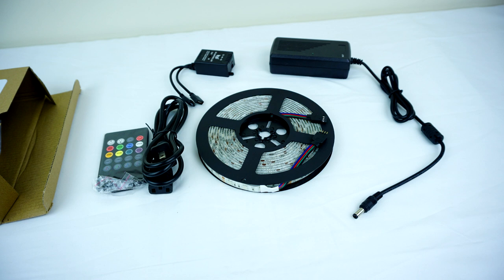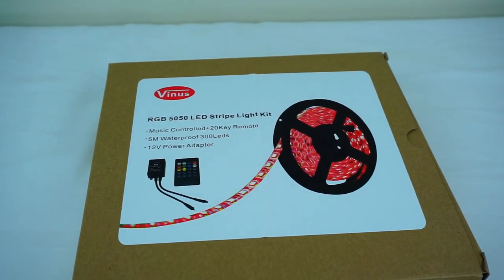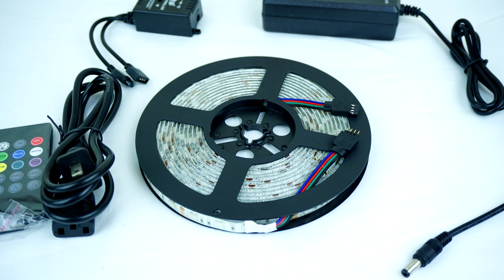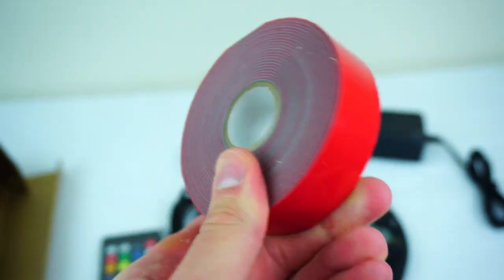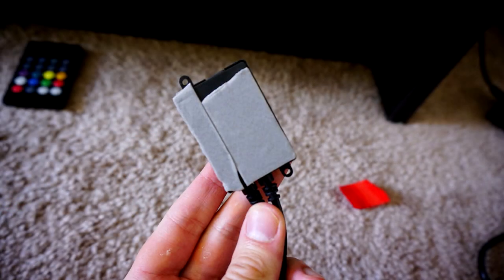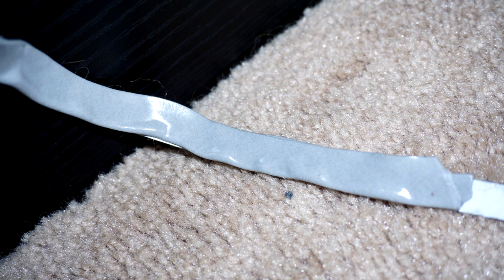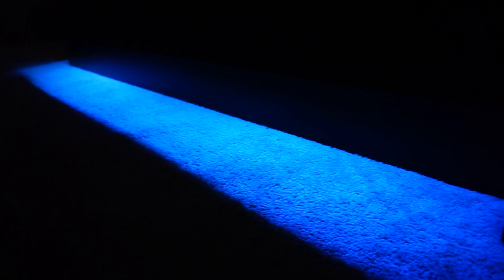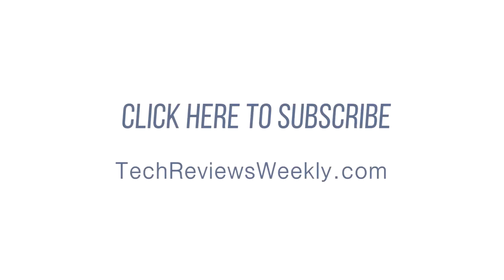LED Light Strip Install Tutorial - Easy Setup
Best Value LED Strip ($17.99)

A Better Power Supply

Vinus 20 KEYS IR MUSIC REMOTE CONTROLLER.
Improved music control functions. Add up to 4 modes of pre-programmed sound-control. Light will JUMP/FADE to follow different music rhythm: general/tenderness/active/DJ music.
This sound sensor IR LED controller for RGB rope light can select different colors and pre-programmed patterns; JUMP and FADE. It can adjust the brightness and speed of colors, and the color of the light will JUMP/FADE according to the beat of music.

You can light up RGB LED rope lights! When it is in sound-control mode, the colors will change with the rhythm of music. Install this party controller and power up your weekend!

Description:
LED Type: 5050 SMD LED RGB (IP65 Waterproof)
Length: 16.4FT (5M)
LED Quantity: 150LEDs / 16.4FT
Beam angle: 120 degrees
Input voltage: 12V DC
Working Temperature: -20C to 50C
Size: L 16.4ft x W 0.40inch x T 0.10inch
Can be cut 3 LEDs per Unit

Application:
Widely used for home decoration, hotels, clubs, shopping mails
Architectural decorative lighting, boutique atmosphere lighting
Extensively applied in Back Lighting, concealed lighting, channel letter lighting
Emergency & security lighting, advertisement sign lighting
Decorative lights for holiday, event, show exhibition
Applicable for automobile and bicycle decoration, border or contour lighting

Package Contents:
1 x Vinus 16.4FT 5 Meter 5050 RGB 300 LEDs Strip
1x Infrared Music LED Controller
1x 20 Key Wireless Remote
1x Power Adapter